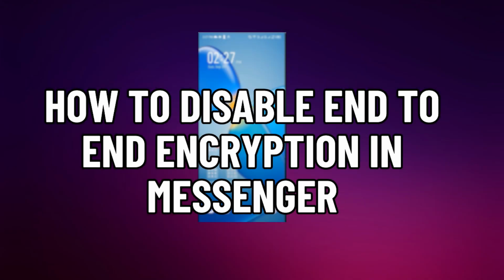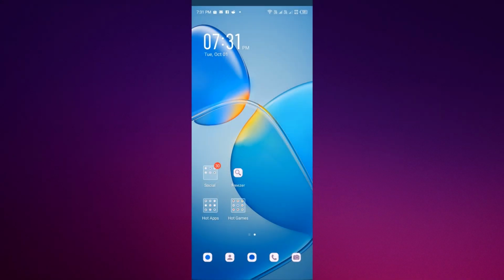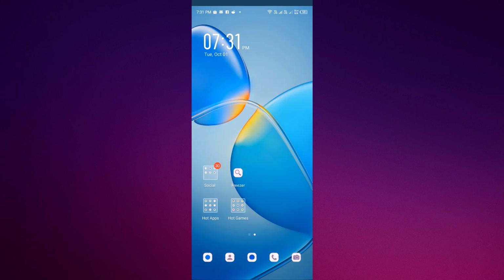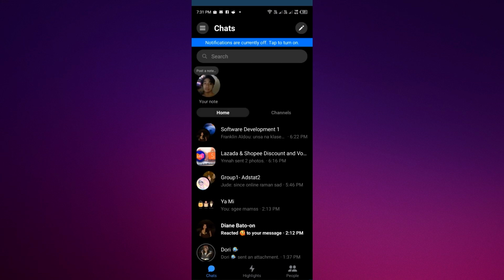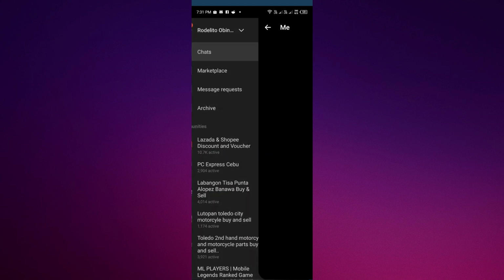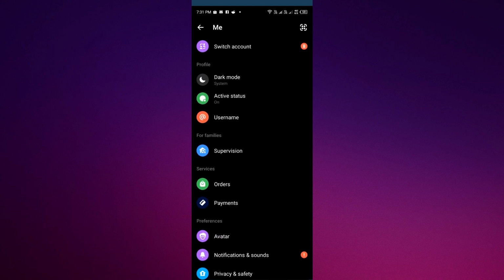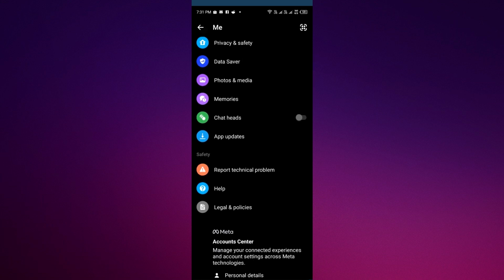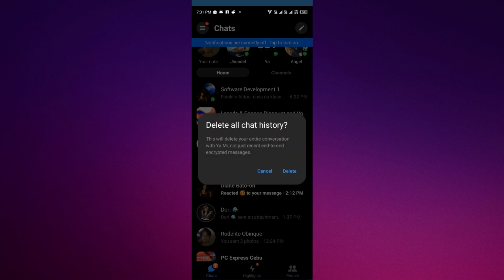HOW TO DISABLE END TO END ENCRYPTION IN MESSENGER 2025! (FULL GUIDE)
In this video, I am going to show you how to disable end-to-end encryption in Messenger. Follow this step-by-step guide if you want to turn off encryption and access more features.

0:00 INTRO
0:05 TUTORIAL